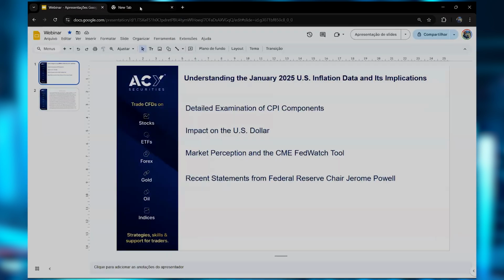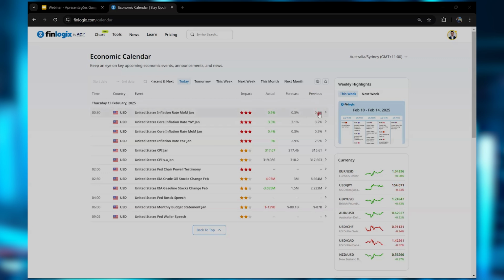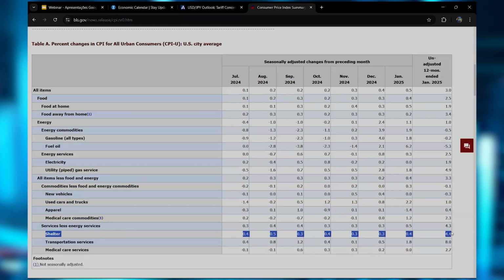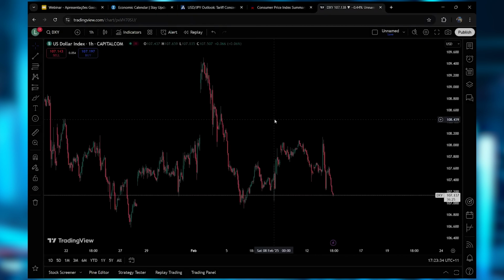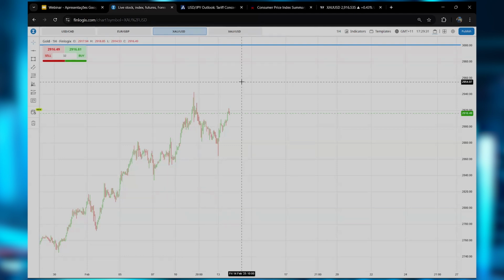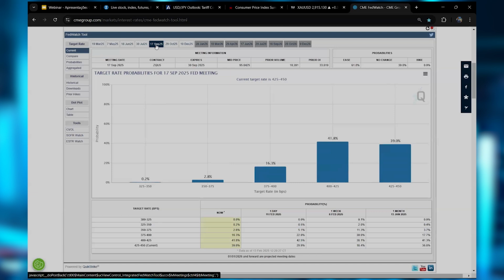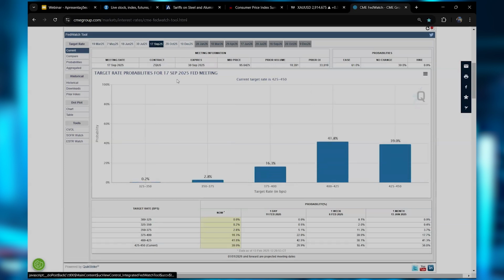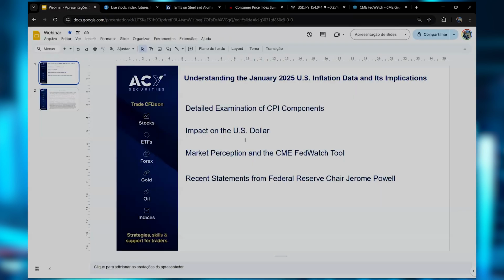USA Inflation 2025: What Traders Need to Know Now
I’m diving into the latest U.S. inflation data from January 2025 and its impact on the forex market and specifically the US Dollar pairs. The Consumer Price Index (CPI) increased by 0.5% month-over-month, slightly exceeding expectations. Over the past 12 months, inflation has risen by 3%, with shelter, food, and gasoline driving the uptick.

Despite predictions of a decline, inflation remains stubbornly high, leading to a shift in Federal Reserve expectations. Jerome Powell reaffirmed that the Fed isn’t in a rush to cut rates, emphasising the need to maintain restrictive policy to control inflation.

Market sentiment has quickly adjusted. The CME FedWatch Tool now suggests the first rate cut might be pushed to September or later, a shift from previous expectations of a July cut. If inflation stays elevated, we might see no rate cuts at all in 2025.

This uncertainty fuels volatility, especially for currency traders. The U.S. dollar has strengthened, while assets sensitive to rate expectations, like equities and commodities, are reacting accordingly.

I’ll be closely watching future inflation trends, Fed statements, and global trade developments, particularly tariffs, which could add another layer of complexity. Stay sharp and trade smart!

Phone:
Australia